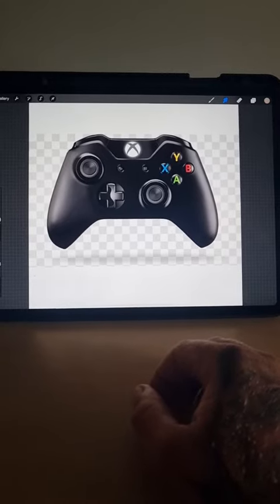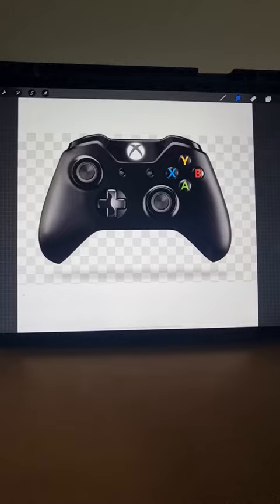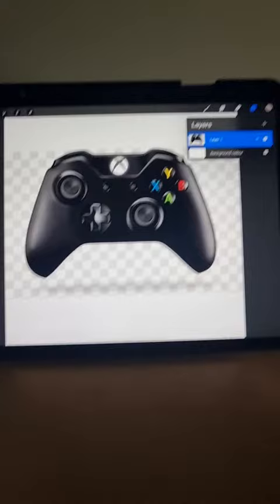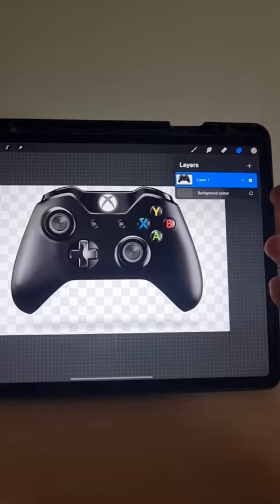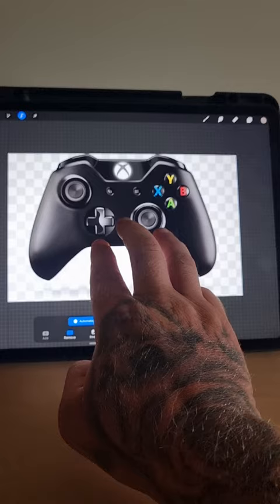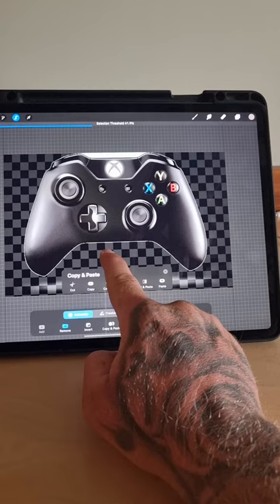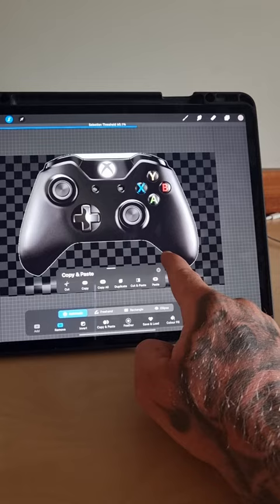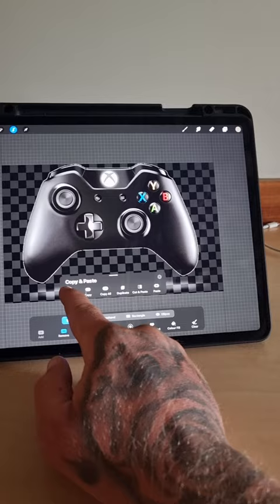procreate tips and tricks - how to remove transparent background on procreate